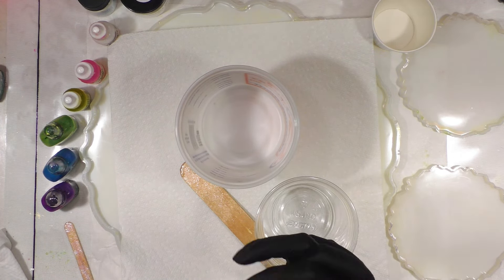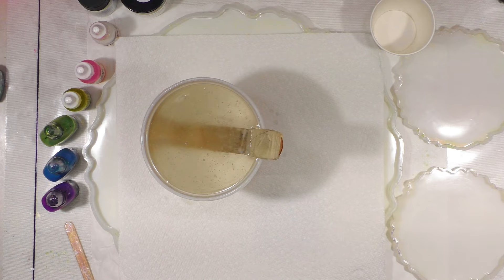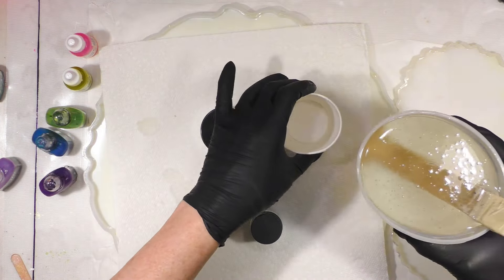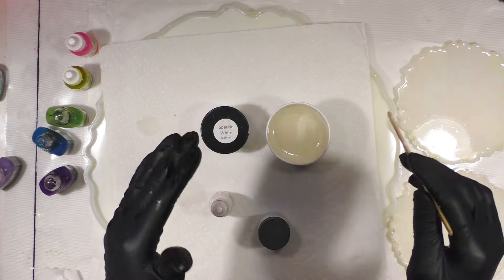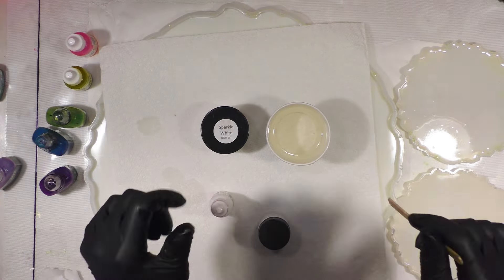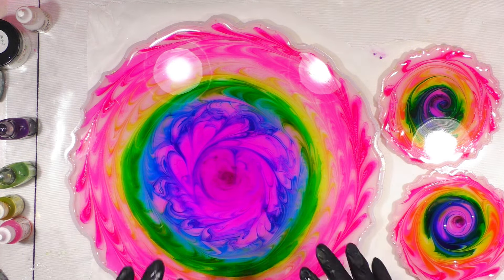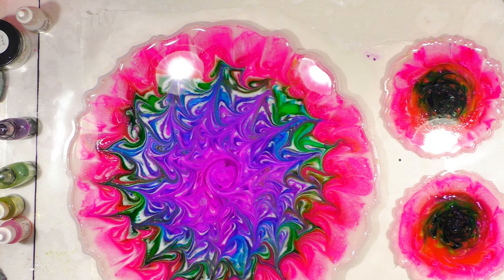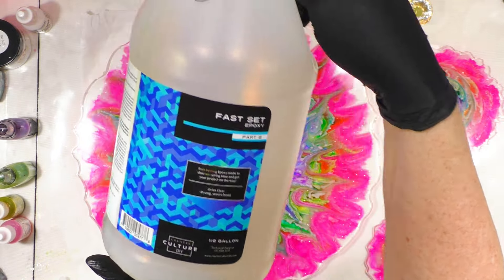(969) 🏳️‍🌈 Rainbow Swirls Tray & Coaster Set 🏳️‍🌈 FULL RESIN TUTORIAL FOR BEGINNERS 🏳️‍🌈 03/12/24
🐖🐖To purchase your TLP Pigments, Amsterdam Paints and many wonderful products🐖🐖 I used Lily Pad TLP Pigments
NEVER EXPIRES! 🌸 $25 Coupon when you sign up for Resin Flower Coaster Tutorial above! I used Armor Art White Pigment, Kelly Green & Lake Blue Alcohol Inks, Artist Resin Medium Viscosity & Fast Set Resin
FUNSHINE COLOR SHOP ETSY (Mica powders by Evelyn Schaefer) I used Sparkle White Mica.

Armor Art White Pigment Paste
Gold Leaf
Crystal/Gold Knobs
Geode Coaster Mold 4
Pink Coaster Mold (only one each)
Castin Craft White Opaque Pigment
Pinata Alcohol Inks
Pinata Pink Alcohol ink
Liquid Chrome Paint Pen
Counter Culture DIY Medium Viscosity Resin
Counter Culture DIY Fast Set Resin
Torch Gold Leaf
Digital Temperature Probe
Piping Bags
91% Alcohol
Silicone Brushes
Food Nets
Liquid Latex
Mixing Container
Heat Gun
Mask AMAZON
TUTORIALS New Resin Classes, acrylics & More! ... Embrace Your Creative Spirit.  A great value!
👕T-Shirt "Your Creative Gift is God's Superpower to Impact the World!"
💥NEW💥 Sandra Lett Amazon Paperback Books: Dream Journal, Daily Journal, Prayer Journal, Handwriting for Kids Ages 4-8 I & II, Cursive Practice Book for Kids of All Ages and many more to come